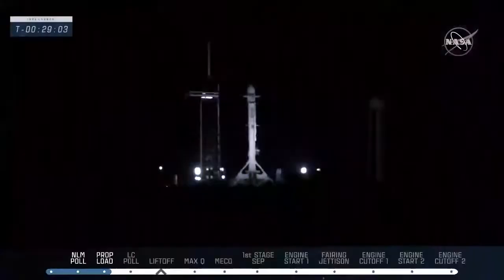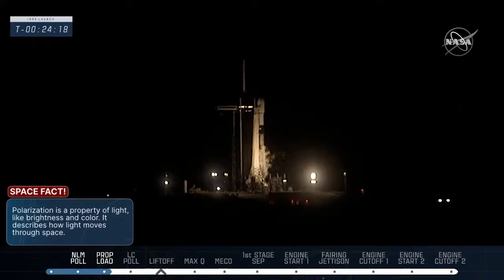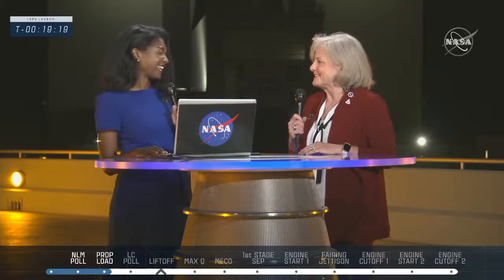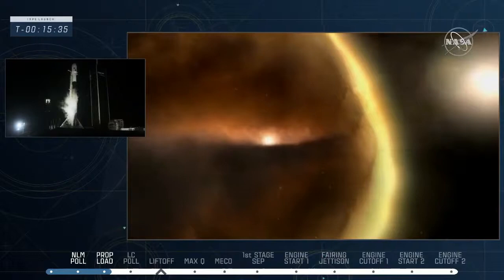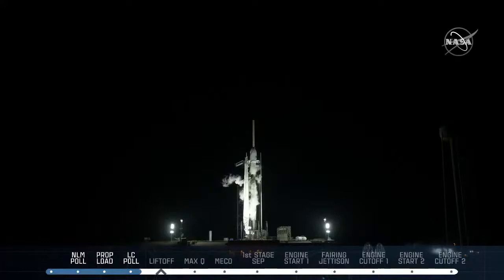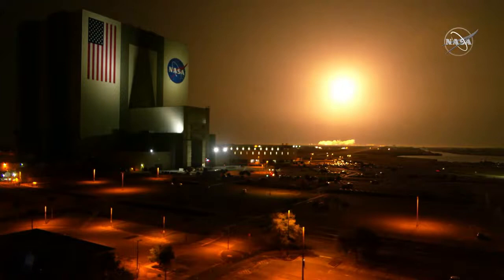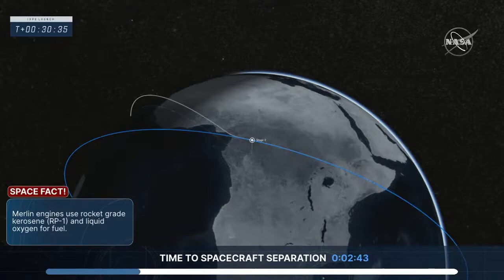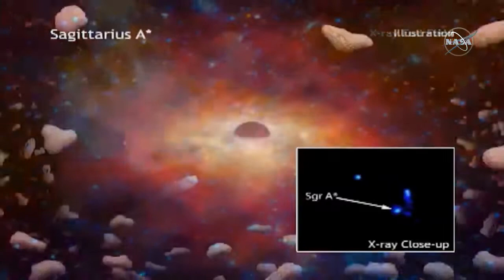NASA's IXPE Observatory Launch Into Space —NASA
Thanks to NASA